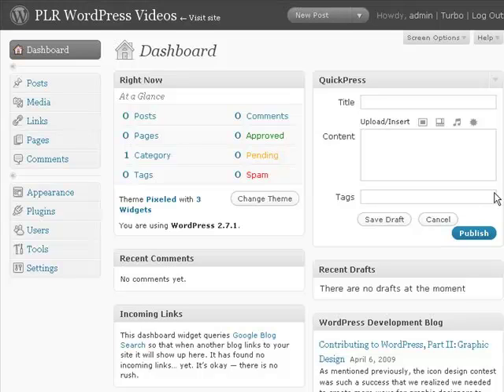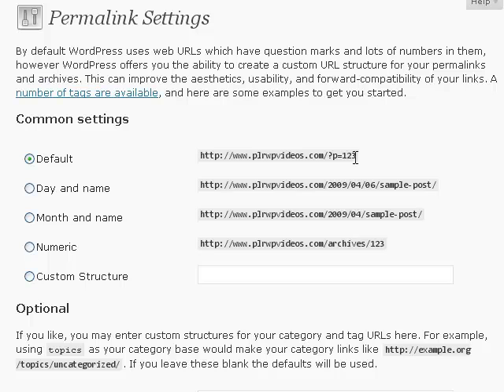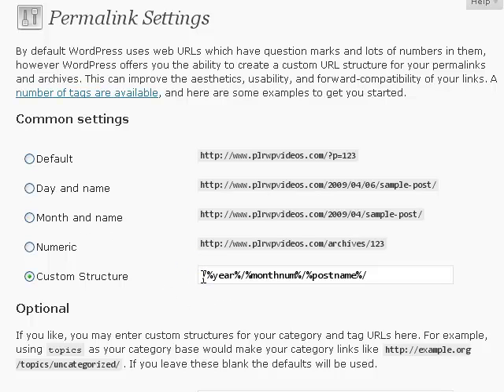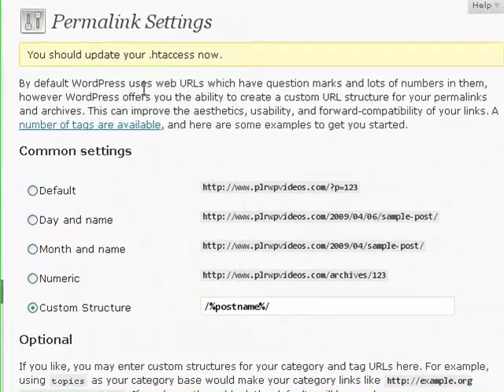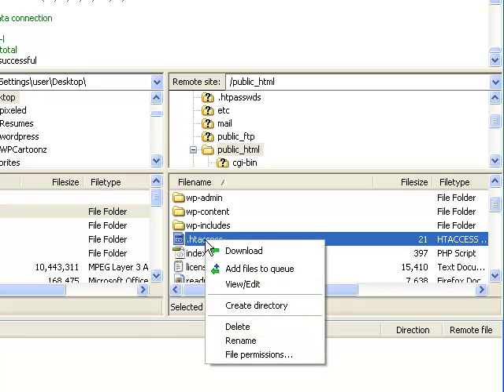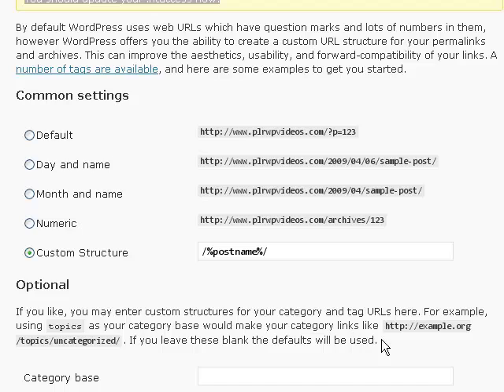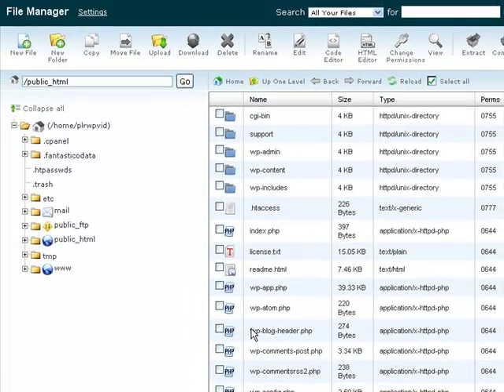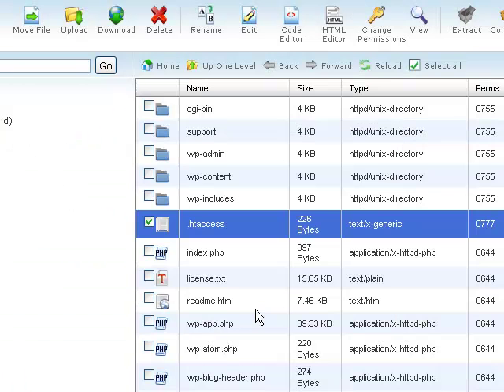massive passive newbie videos unlocked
all those angsty zip files are freed at last